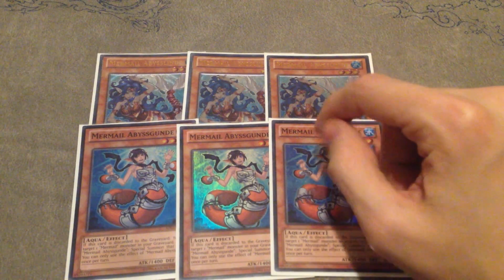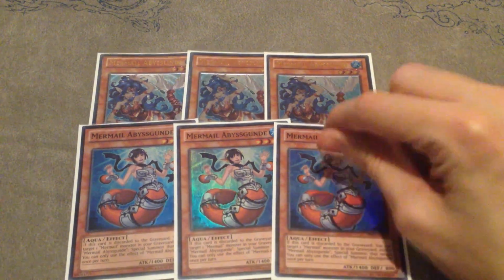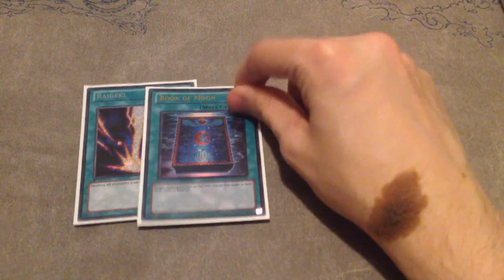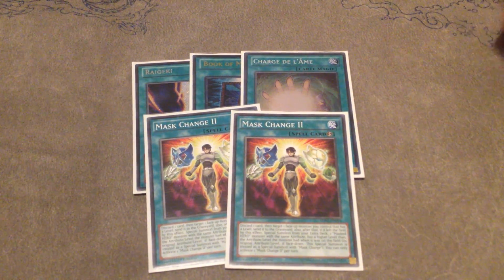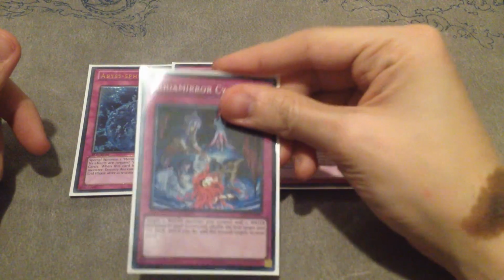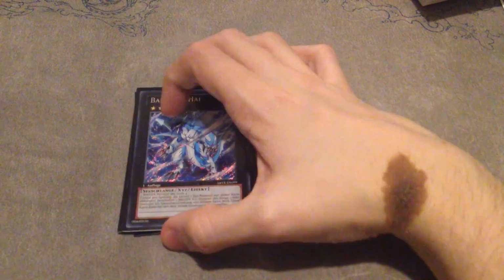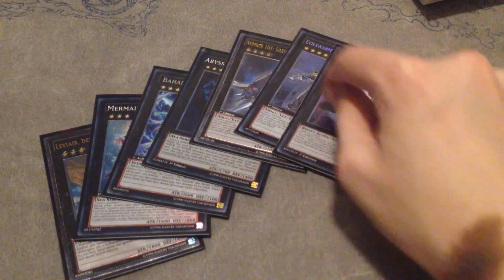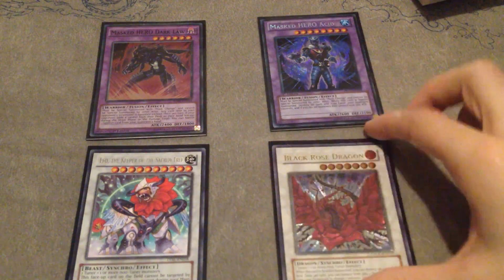Yu-Gi-Oh! Masked Mermail Deck Profile (Nekroz Format)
The deck profile that's better down where it's wetter!

Can we get this one to 250 likes?!